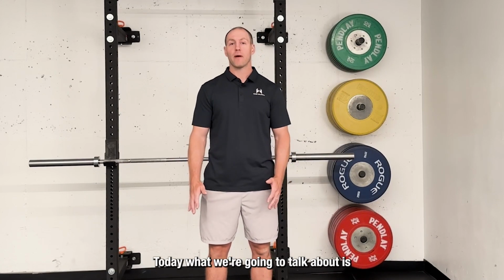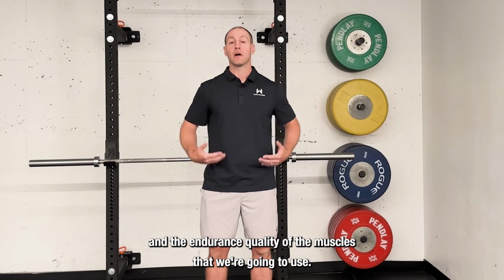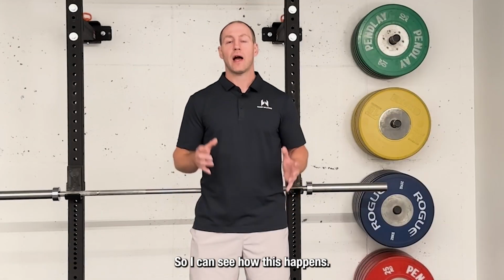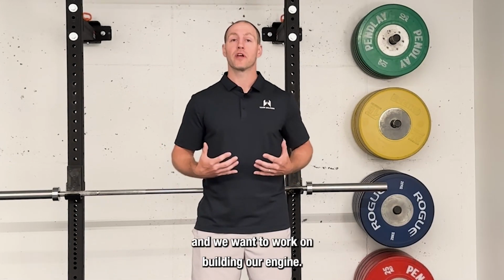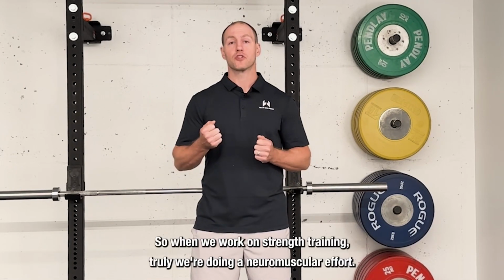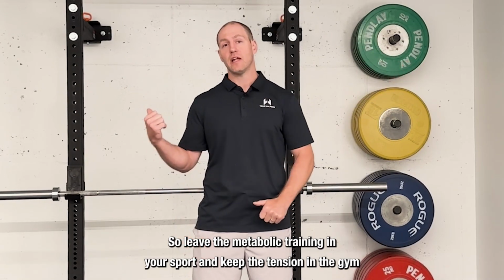How to Approach Strength Training as an Endurance Athlete